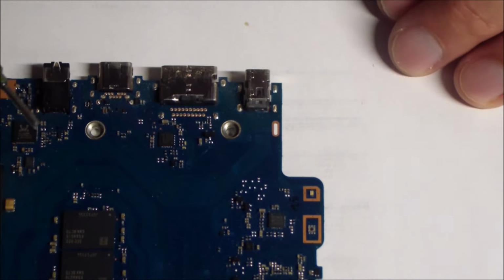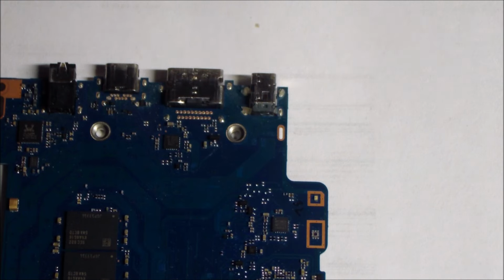Samsung np730qcj Power Jack Repair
This video is a step-by-step guide on how to fix the charge port on a Samsung np730qcj laptop.  The connection where you plug in the power is loose and goes back and forth from battery to AC power.
It requires you to disassemble the laptop, de-solder the port, and solder a replacement port to the motherboard.

Tools used in the video:

Hakko FX888D Soldering Iron
Hot Air Soldering Station
De-Soldering Braid
Repair Tool Kit
%99 Alcohol